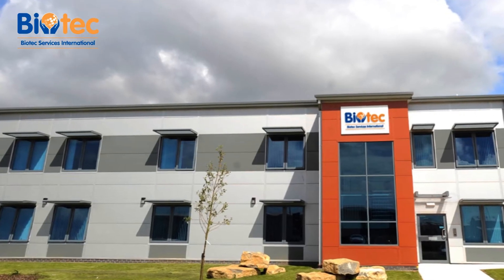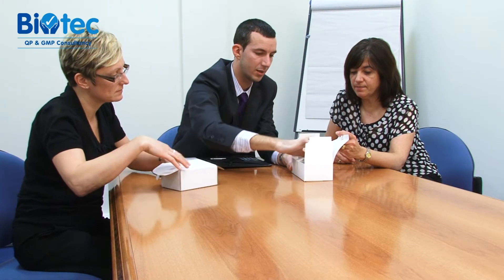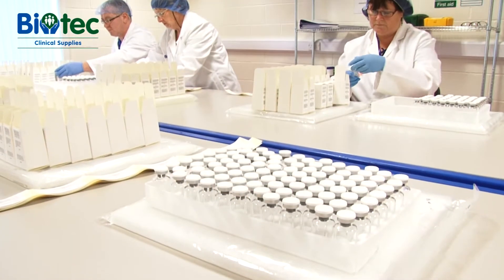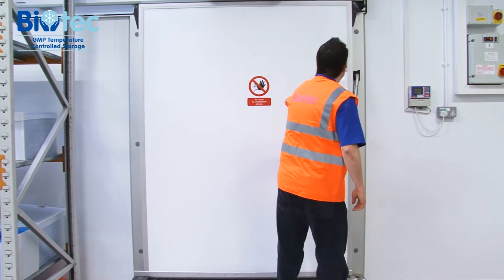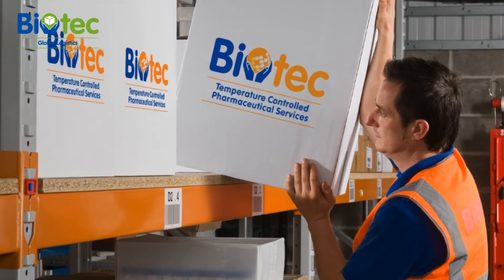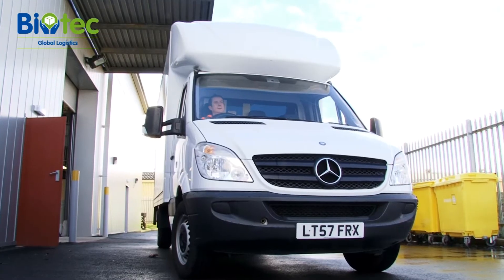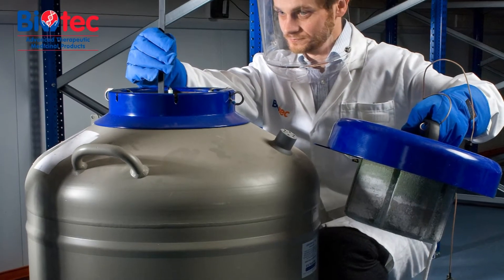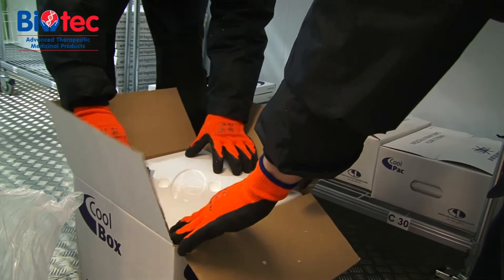Biotec Services International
Bridgend based Biotec, one of Wales' fastest growing companies, asked MediaWales to produce the video content for their new look website. As well as this 5 minute version there were 5x1 minute stings for each sector of the business.